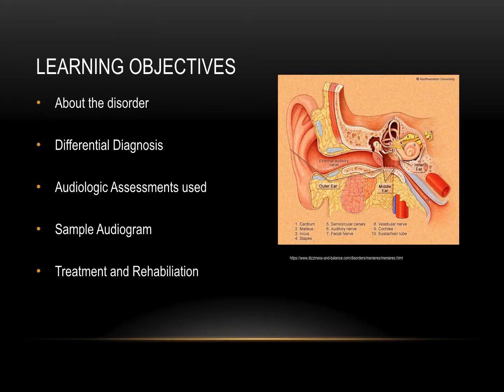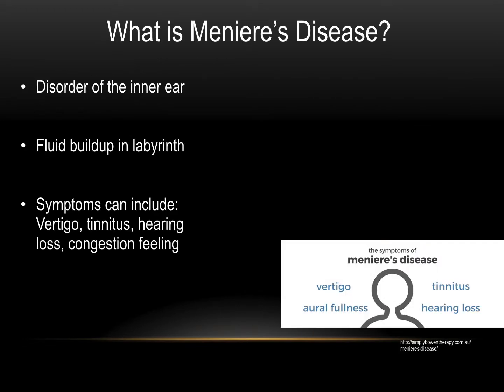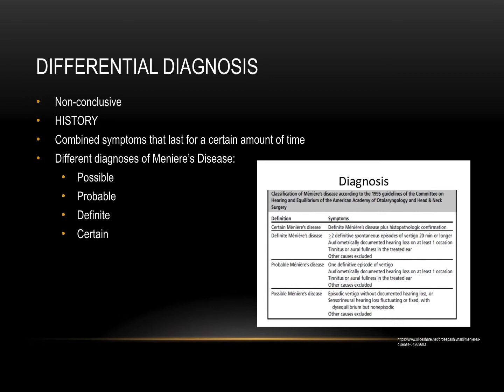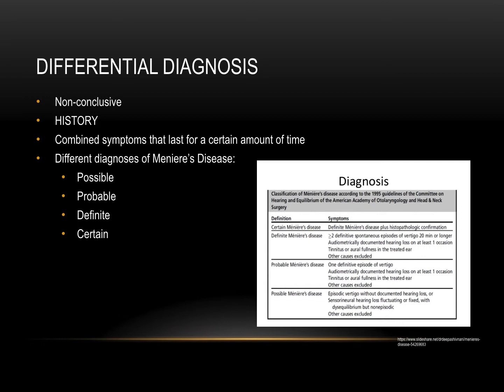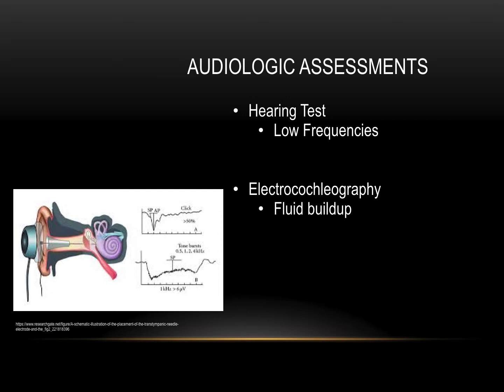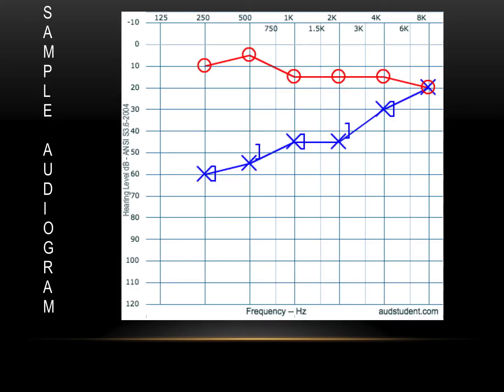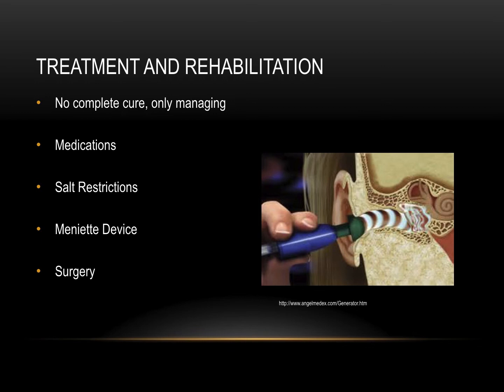Hearing Disorder Project: Menieres Disease